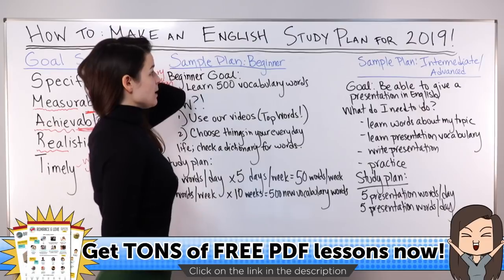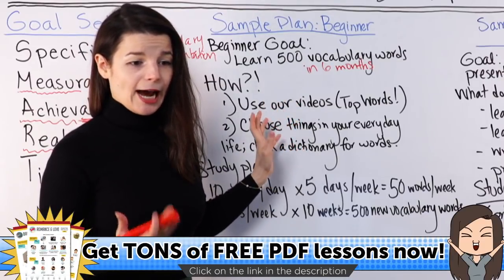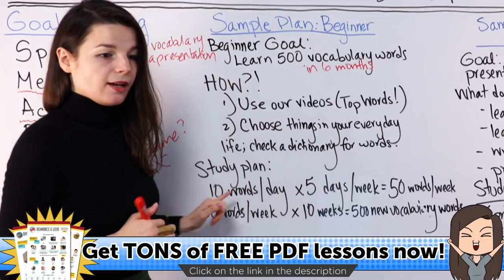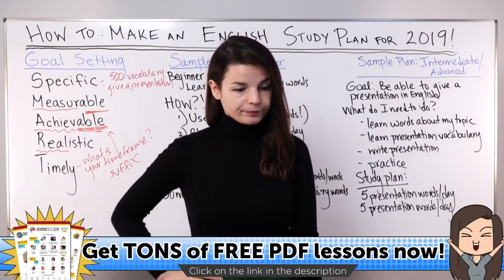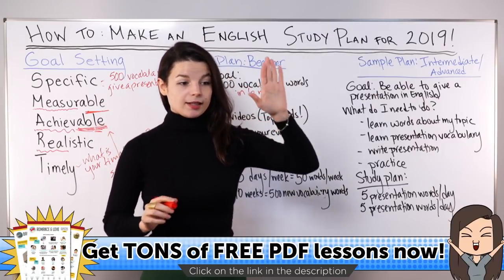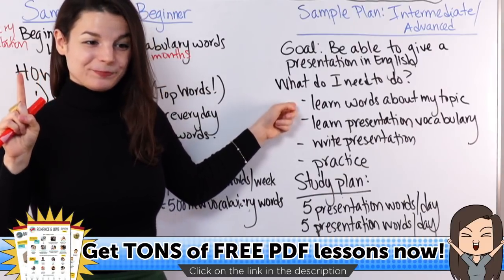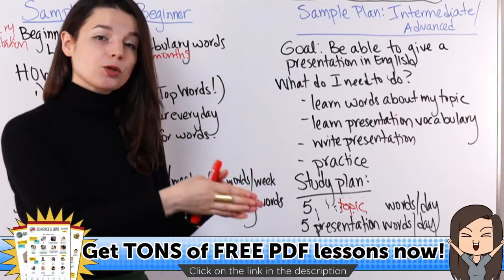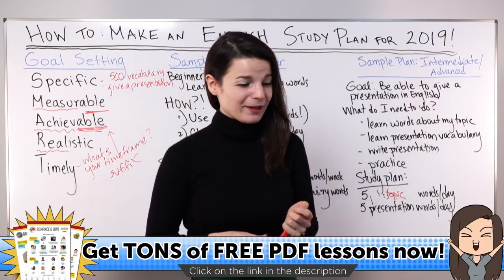How to Learn English in 2019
Download TONS of FREE PDF lessons to learn English twice as fast!!

You are an English beginner and want to get started with the English language? With this English lesson, we will give you the best tips and advice to learn English in 2019, this is the perfect lesson for you if you are an English beginner learner! From English vocabulary to pronunciation, your English level will never be the same again!